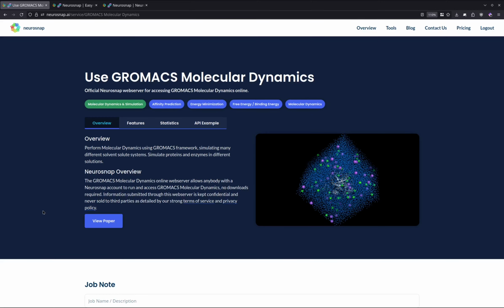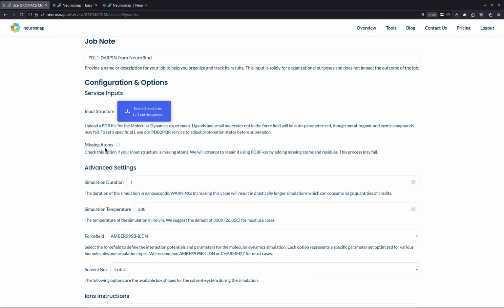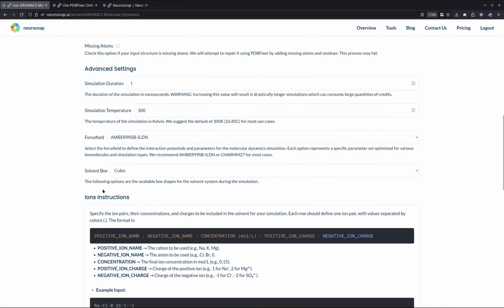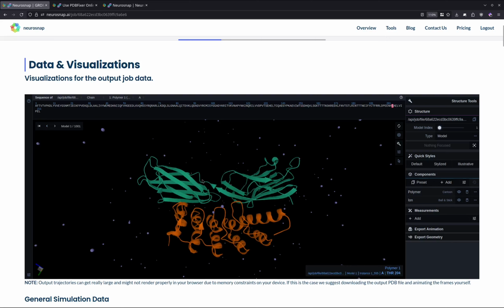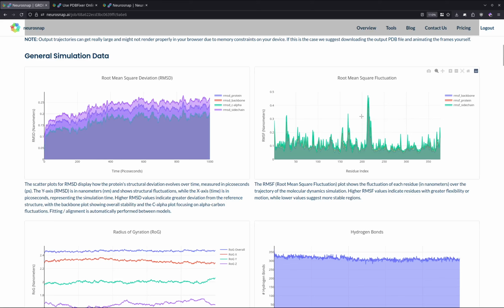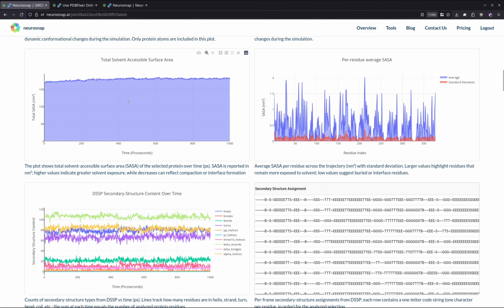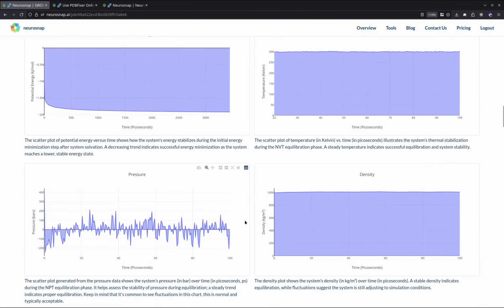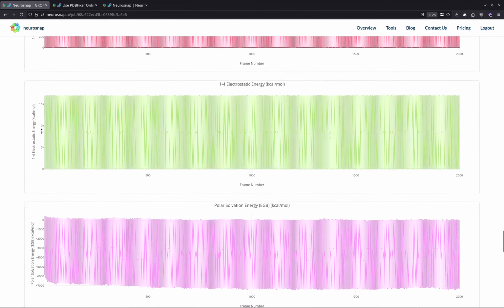GROMACS Molecular Dynamics Tutorial with mmPBSA calculations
In this video, we go a step further: taking a DARPin engineered to bind PDL1 with NeuroBind, and simulating its behavior in a molecular dynamics environment using GROMACS.

We’ll show how to set up, run, and analyze an MD simulation of the DARPin–PDL1 complex, building directly on the binders generated with NeuroBind. This lets us not only predict binding, but also explore stability, conformational changes, and interaction dynamics at the atomistic level.

NeuroBind, developed by Neurosnap, empowers researchers to design high-affinity protein binders against arbitrary targets—spanning antibodies, nanobodies, scFvs, peptides, and more. Combined with molecular dynamics, it creates a powerful workflow for validating and refining designs before moving to the wet lab.